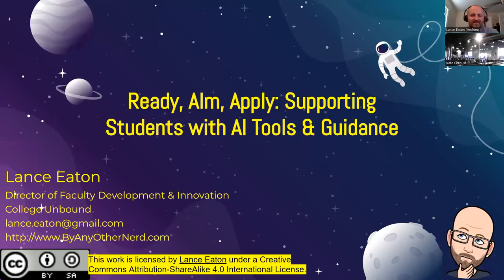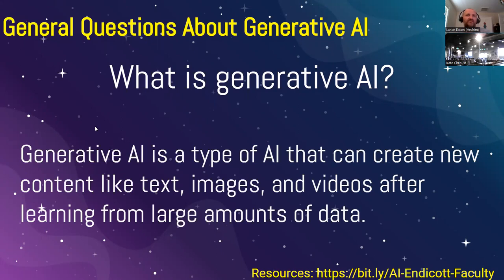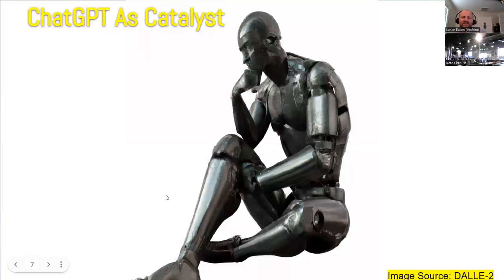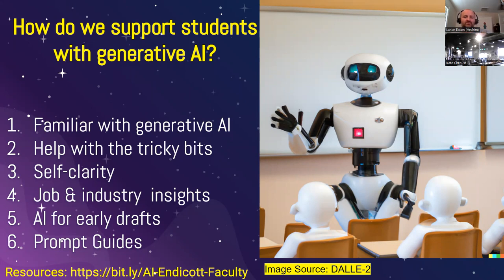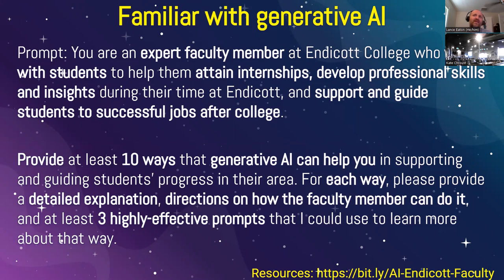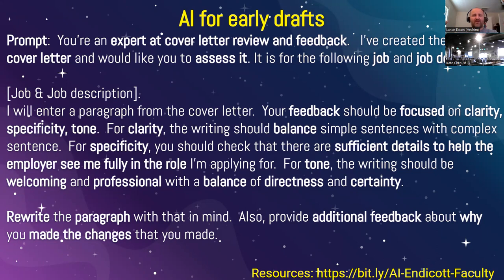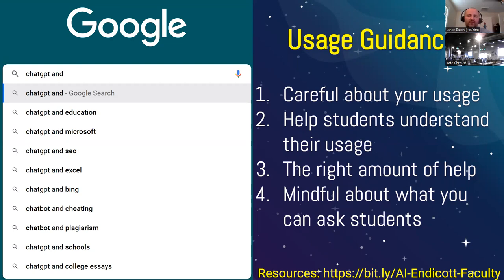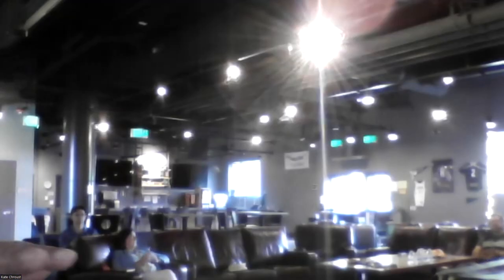Ready, AIm, Apply: Supporting Students with AI Tools & Guidance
This was a talk focused on ways of leveraging generative AI in the job-seeking process.  It was delivered to faculty at Endicott College who work with students for them to pursue internships, co-ops, and jobs.  The resources for this presentation can be found